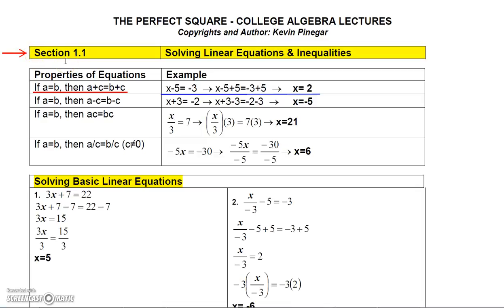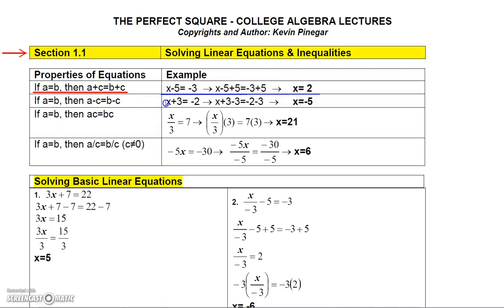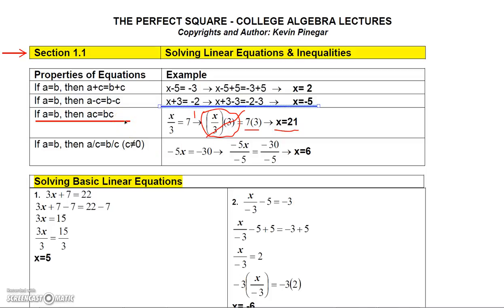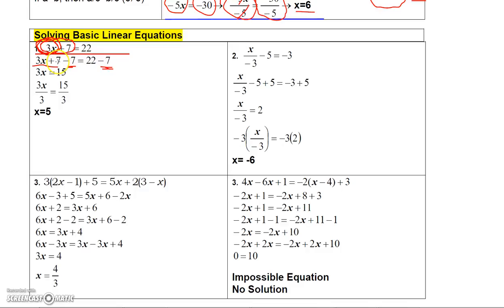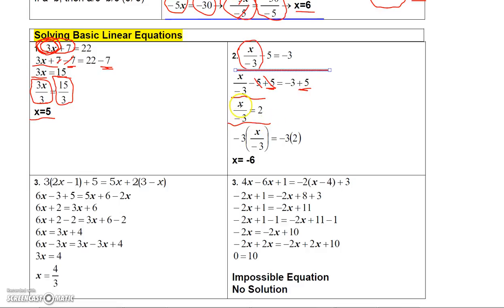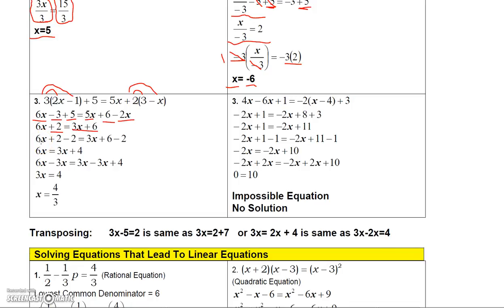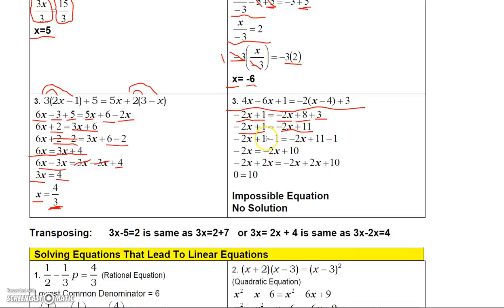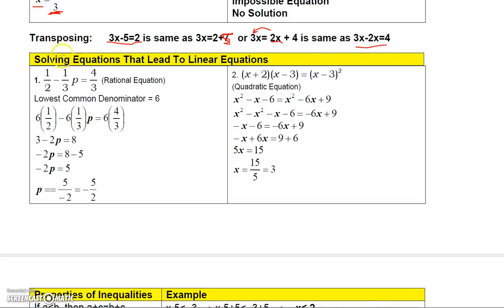CollegeAlgebra 1-1-1 Solving Linear Equations Part 1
College Algebra Videos: You may pause the video at any point and work the problems yourself, then compare with my solution.